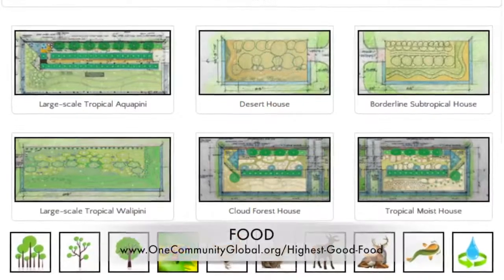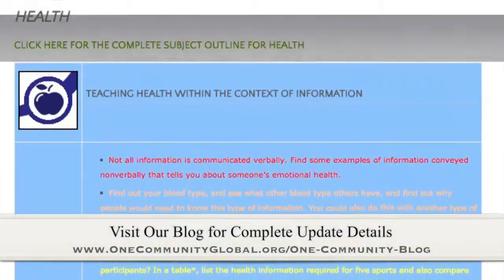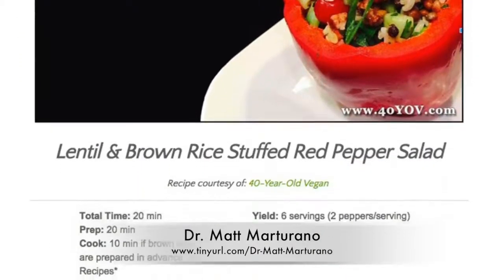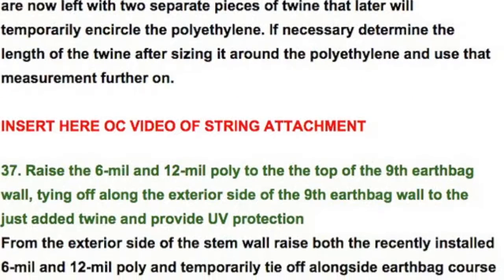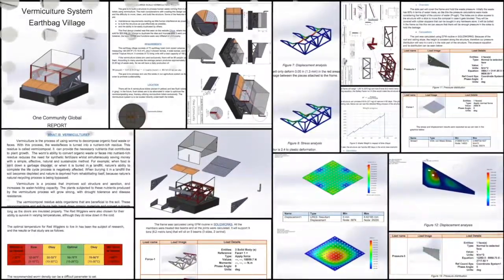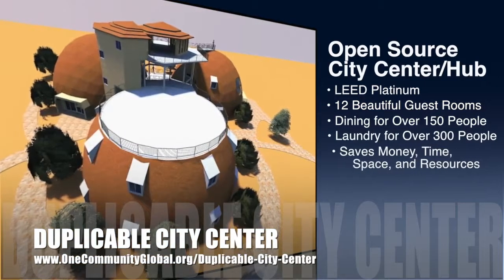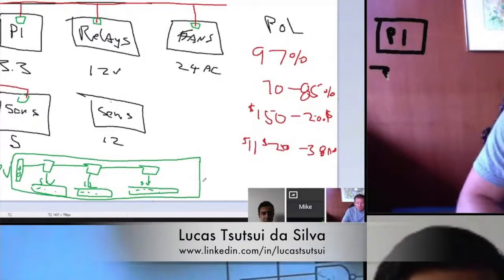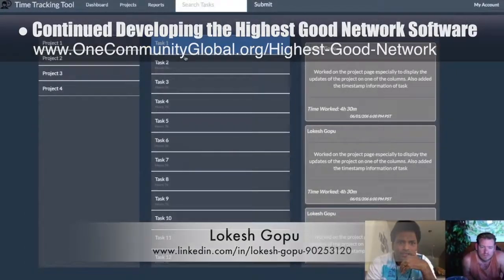One Community Progress Update #169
How to Build a Sustainable Planet | Eco-living is Possible | Creating the Planet We Want | Forwarding Eco-Living | A Sustainable New Planet | A New Way to Live | One Community | Weekly Progress Update #169

ECO-LIVING AND DESIGN INTRO: @1:03
ECO-LIVING AND DESIGN SUMMARY: @9:09